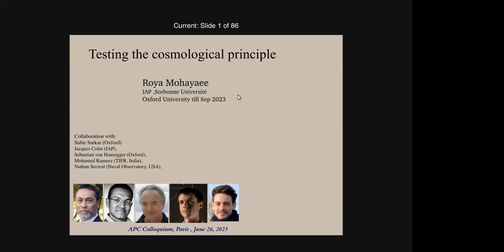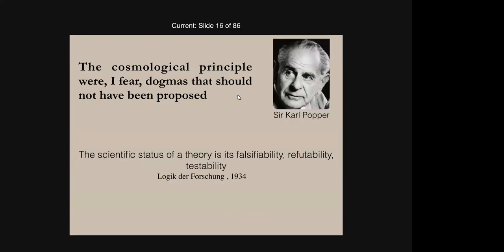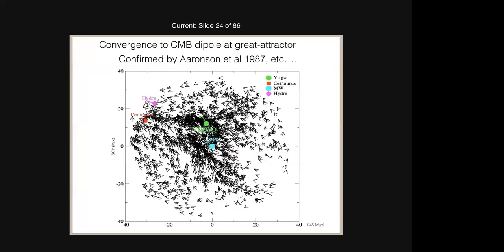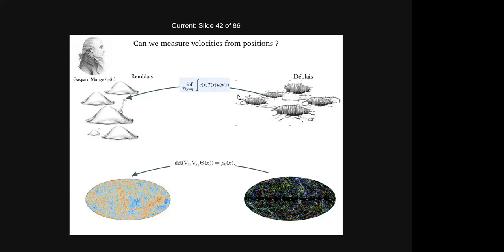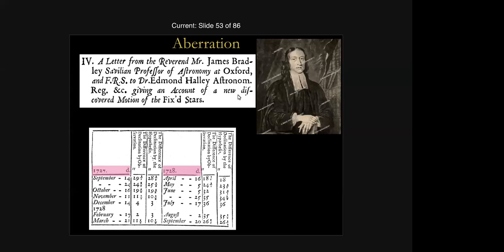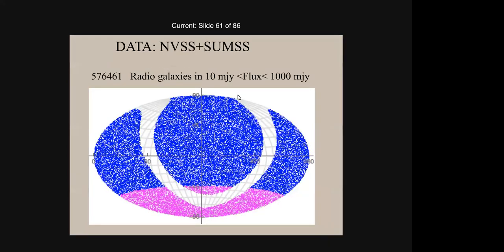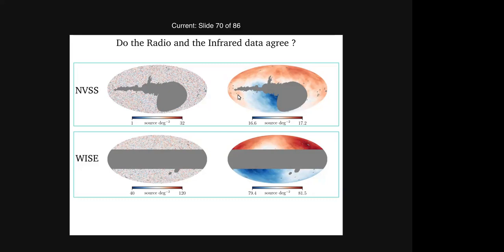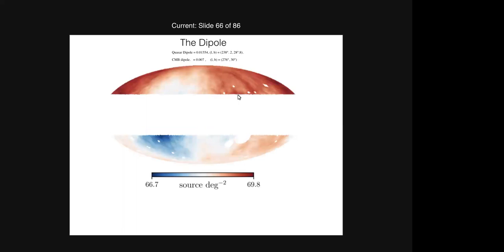'The Dipole Tension', by R. Mohayaee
APC Colloquium, 26/06/23. Speaker: Roya Mohayaee.

The origin of the CMB dipole is attributed to the anisotropic distribution of matter in the local Universe. If the Universe is statistically homogeneous and isotropic on large scales, as proposed by the cosmological principle, then the CMB dipole and the high-redshift matter dipole are expected to coincide. Using a recent sample of quasars from WISE survey, I demonstrate that the CMB rest frame and the matter rest frame do not overlap and hence the cosmological principle is violated.